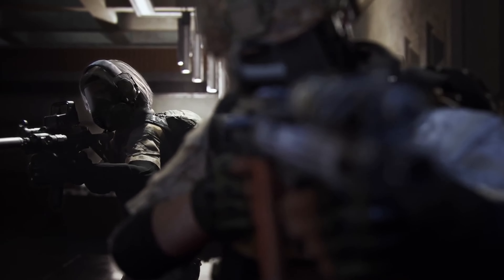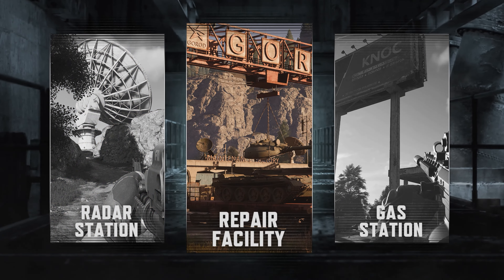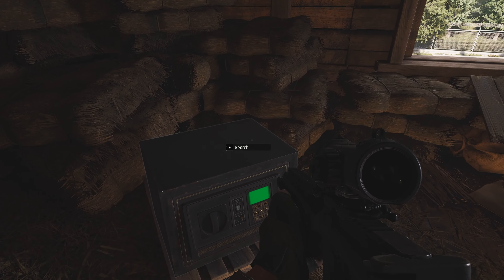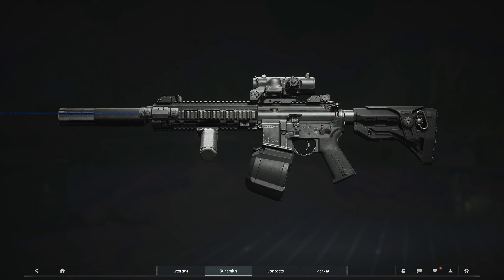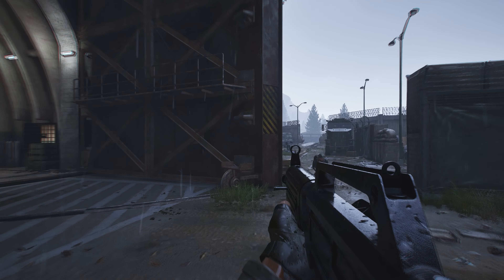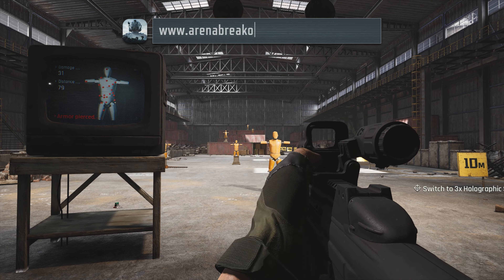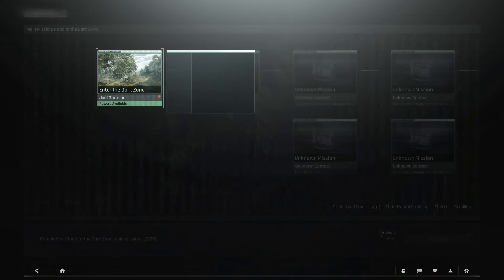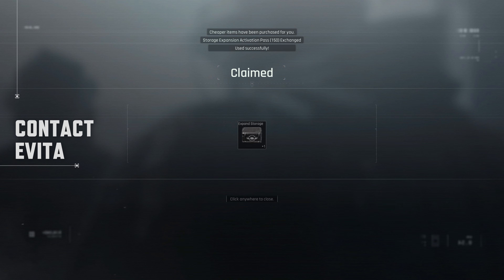Arena Breakout: Infinite - Season 1 Update Overview trailer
General information:
🎮 Developer: Morefun Studios
🎮 Publisher: Morefun Studios